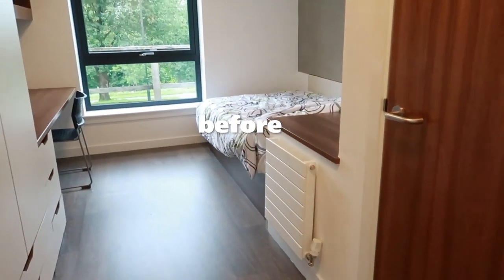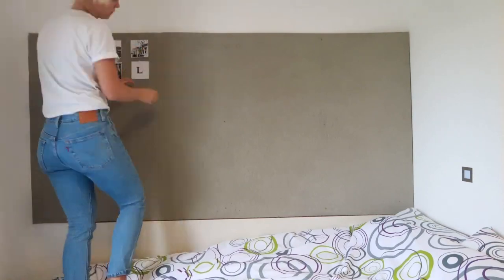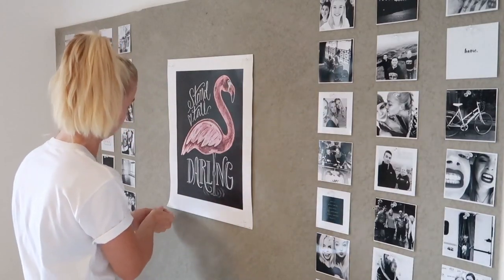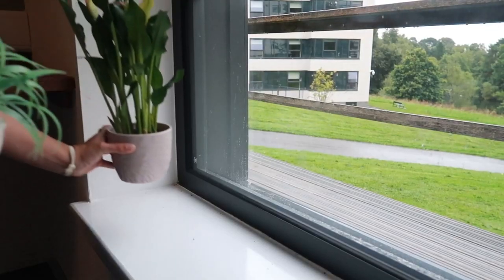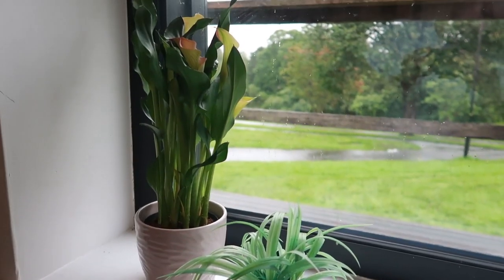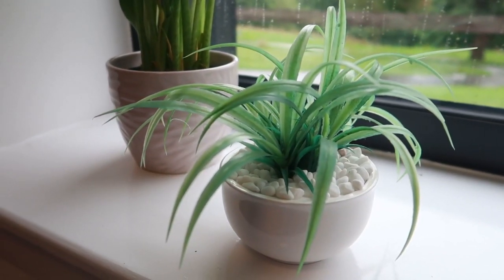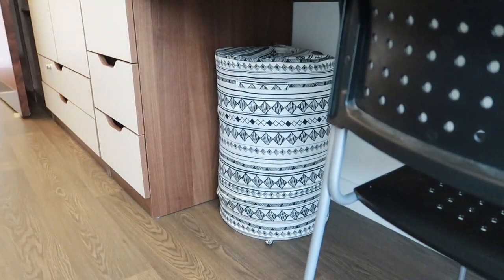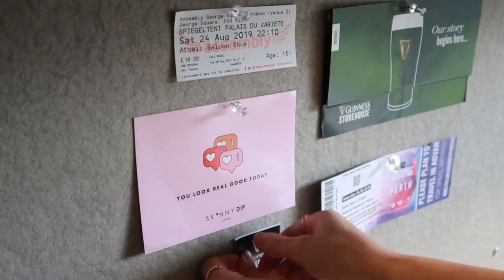How to Decorate Your University Room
💫 Please read this! A lot of students will have moved (back) to university this year and now more than ever it is important that your room is somewhere you feel at home in. Your little safe haven. However, for me it goes without saying that if you are struggling mentally please don't hesitate to go home and be with your family. I've spent the first lockdown in full isolation for months and my mental health suffered incredibly. If you can't return home for whatever reason, please do reach out to people and don't go through this alone. My dms are always open if you want to have a chat!

I filmed this video last year and I still wanted to put it out before moving away from university content. I hope you find the tips in this video useful and that it might help you feel a bit more at home at university! 💛

If you liked this video, please give it a thumbs up (MASSIVE THANKS!!) and don’t forget to subscribe to my channel I would really appreciate it too if you would leave a comment so we can chat!

Alongside this YouTube channel I also have a few other social media channels where I post things from pretty pictures to life updates, so be sure to follow me on there if you want to keep up to date with what is happening in my life!

If you have a business inquiry, please do email me at the email address below with a (detailed) description of your proposal and I will get back to you as soon as possible!

- ABOUT ME -
Hi there! My name is Laurie Robyn (shocking, I know) and when I as about twelve years old I discovered the world of YouTube. A whole new world opened up to me and I have never left since. After years of building up the courage, I finally decided that I wanted to create my own YouTube channel on which I could upload videos that would take you along on my journey throughout life.

I am an ordinary girl from the Netherlands who is obsessed with the United Kingdom and I have a great passion for too many things. After being a student at the University of Stirling, Scotland, for one full year, I decided to make the move and officially emigrate to the land of sexy accents and weird driving habits (yes!). On my YouTube channel I share videos on various topics that I find interesting: from student advice, beauty and lifestyle, to travel and daily life vlogs. I am no expert in any way shape or form – honestly, I often have no clue what I am doing – but if you need some friendly advice, I’m always here to help! :-) Sound interesting?

Laurie